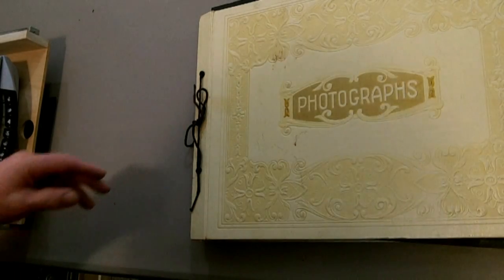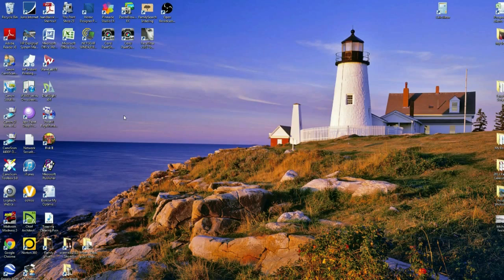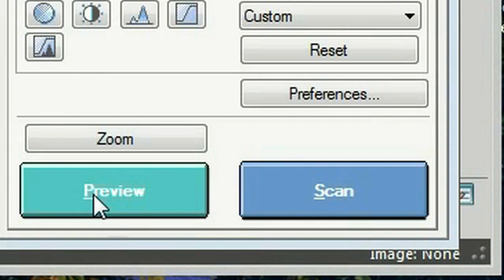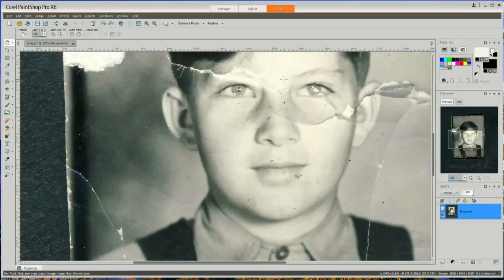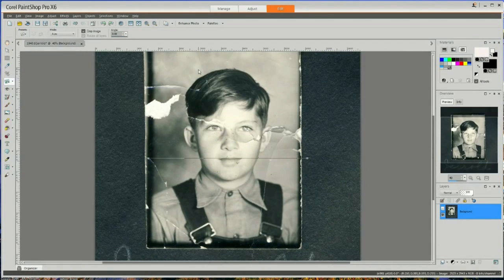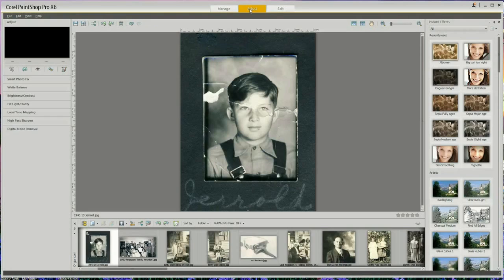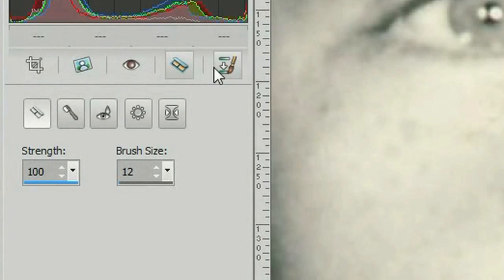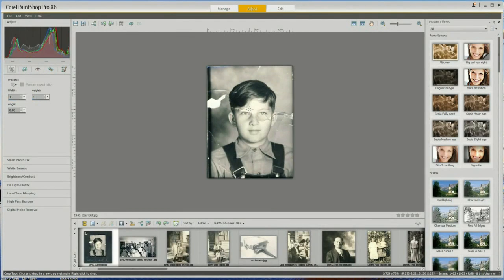How to Restore Old Family Photo's #1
Restoring old Photo's using Corel paint shop pro X6.  Scanning, saving, fixing blemishes.